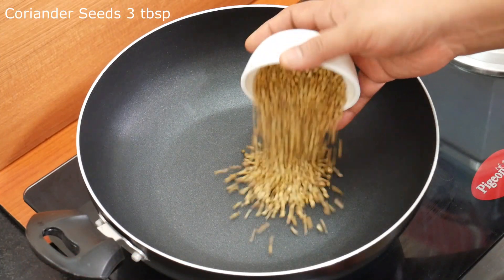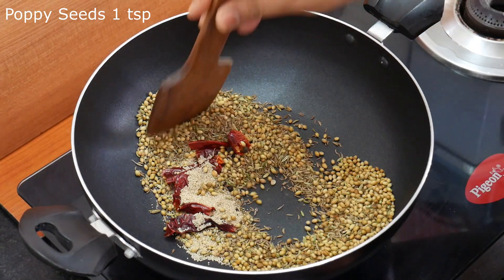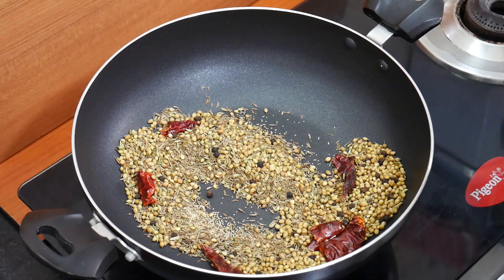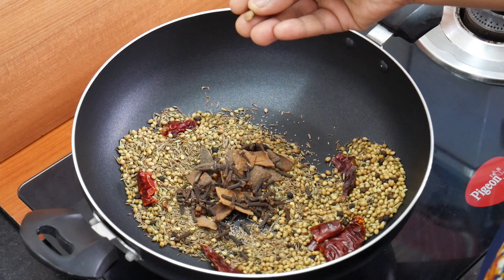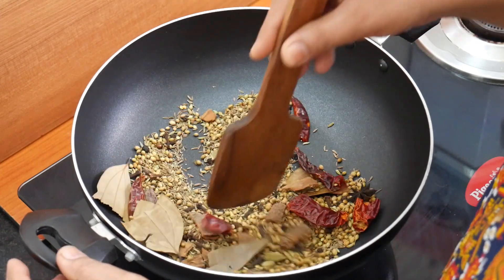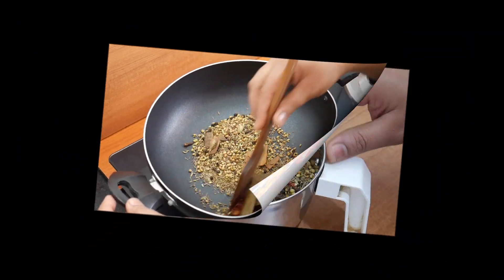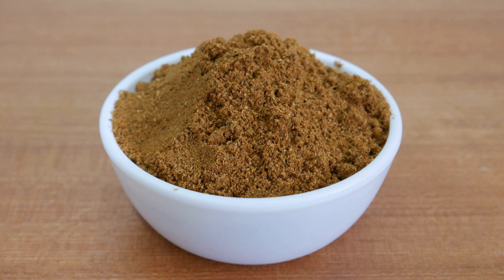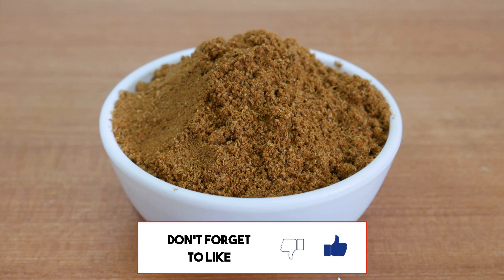ಗರಂ ಮಸಾಲ ಪುಡಿ | Homemade Garam Masala Powder Recipe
Hi today im showing how to make homemade garam masala powder recipe in simple and easy method.Try this recipe its really very tasty and easy to make.

About :
My name is Bhumika, I am the host of this channel (Bhumika's Kitchen). Here I will share all kinds of vegetarian Indian recipes that are easy to cook and healthy to eat with simple techniques.

Happy Cooking

Your's truly
Bhumika